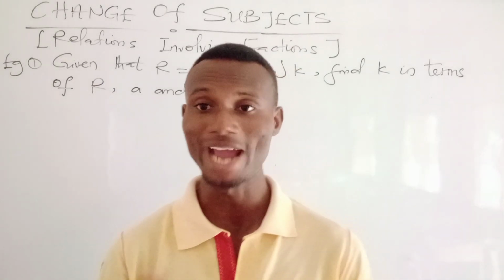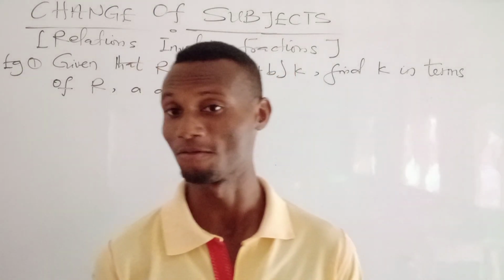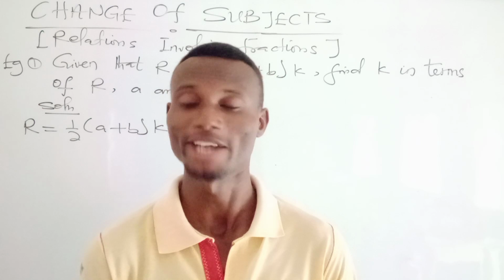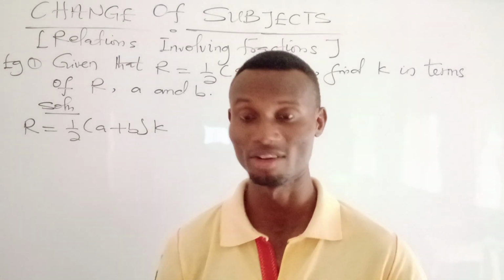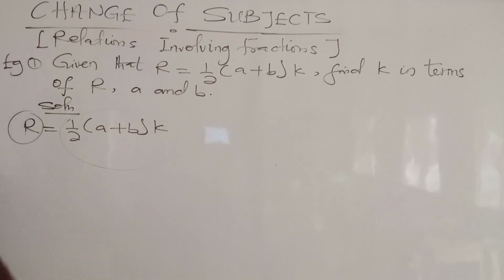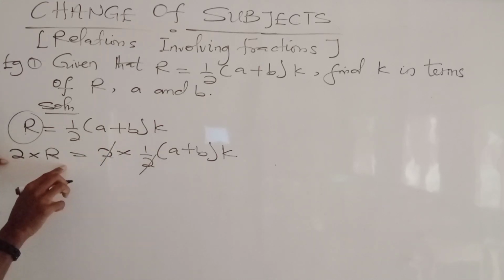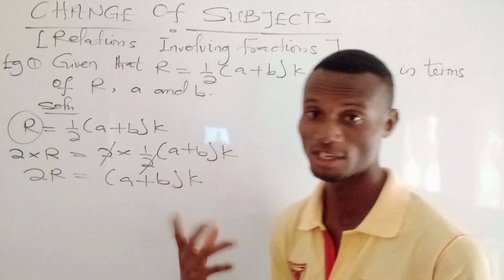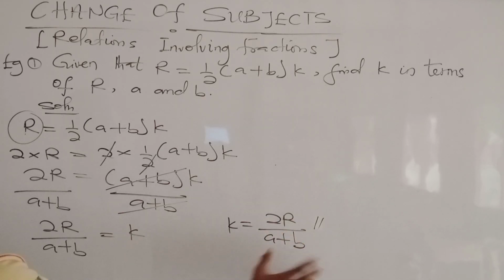CHANGE OF SUBJECT